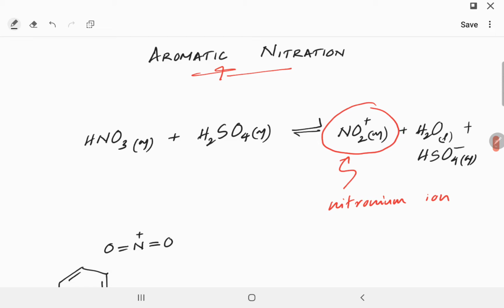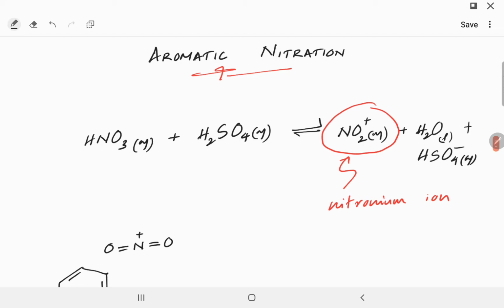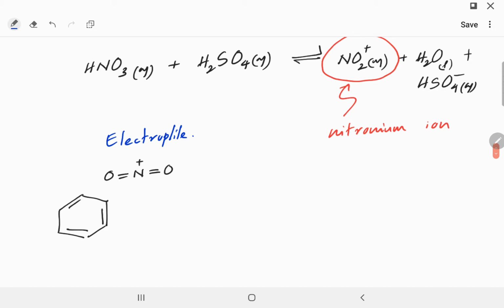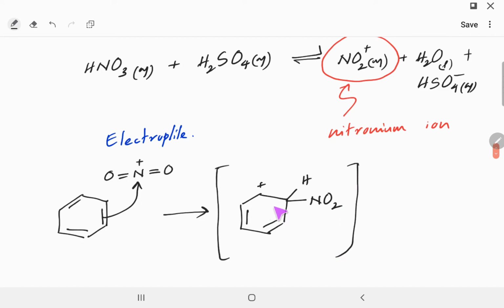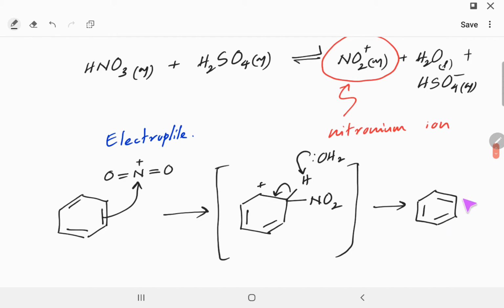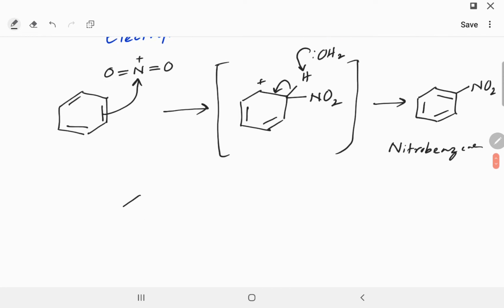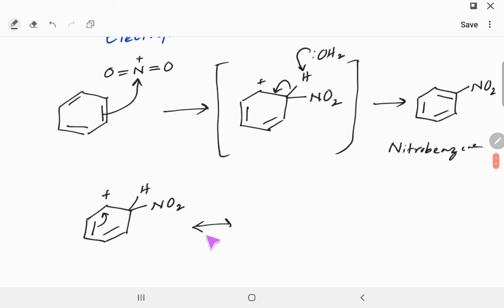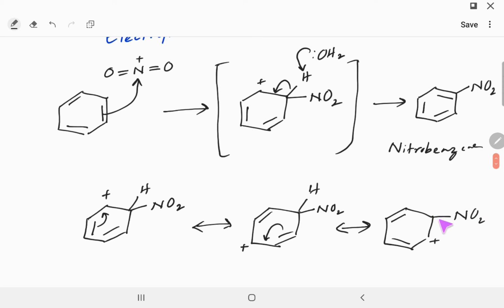Electrophilic Aromatic Substitution Reactions : Nitration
Aromatic Nitration